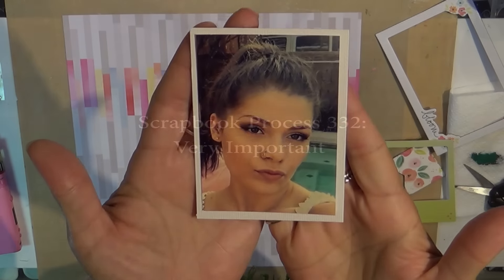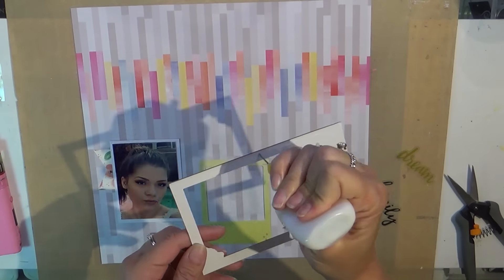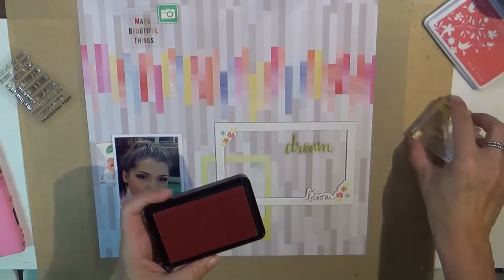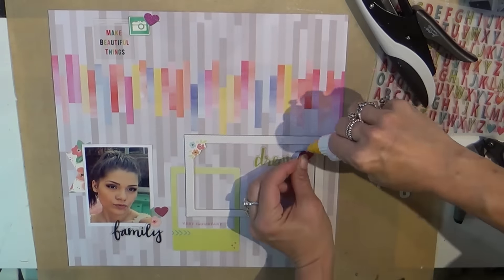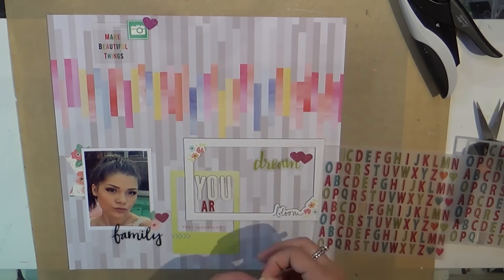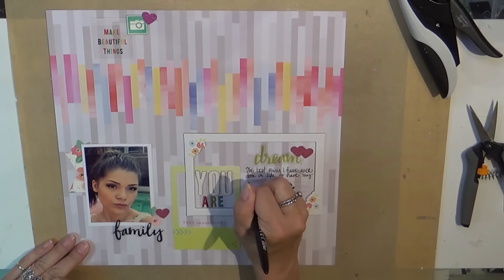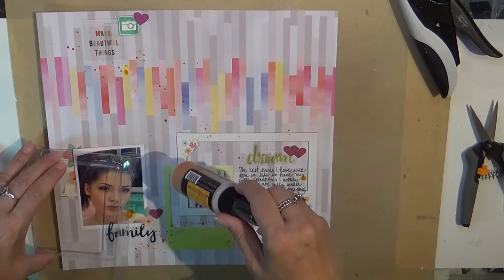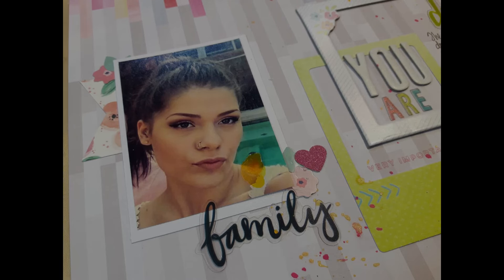Scrapbook Process 332: Very Important